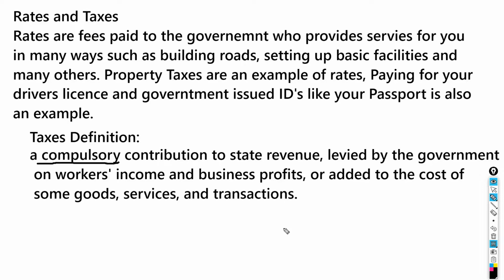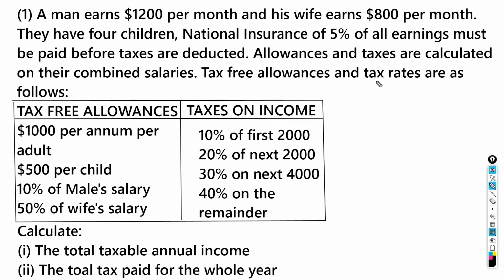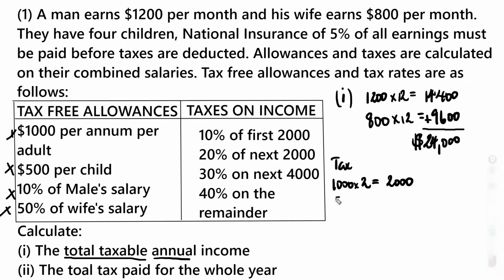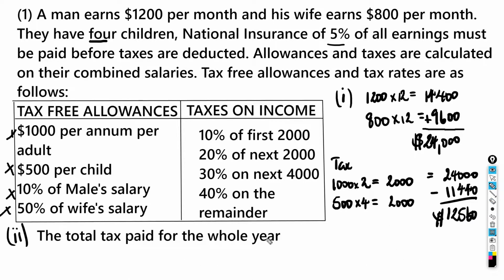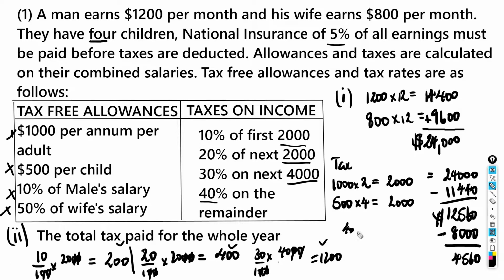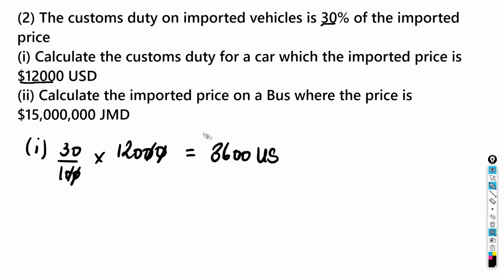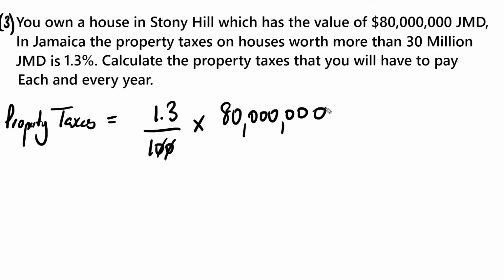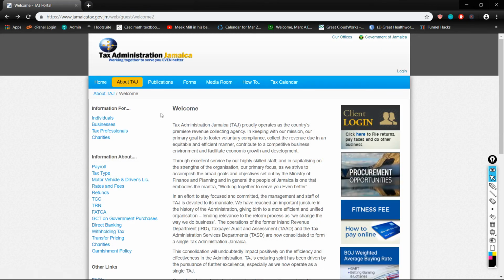Taxes and Rates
Taxes and Rates, A learning objective from the CXC Syllabus